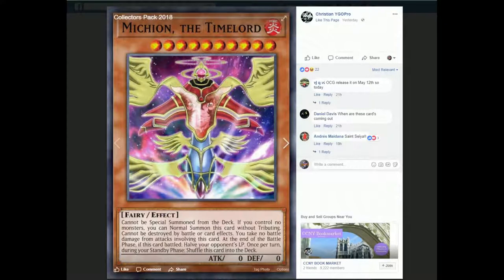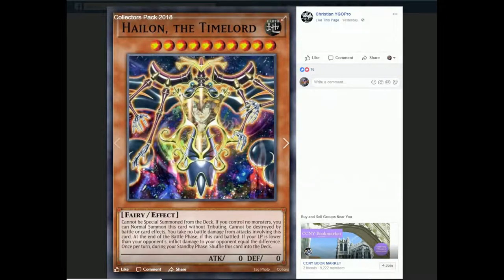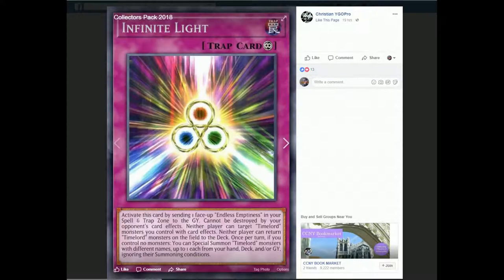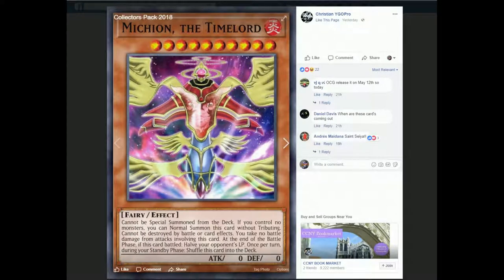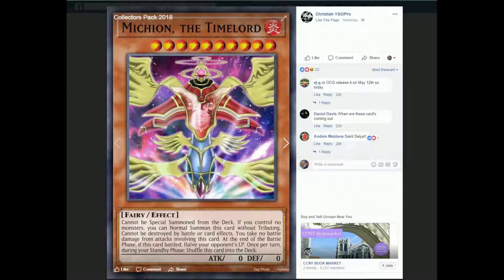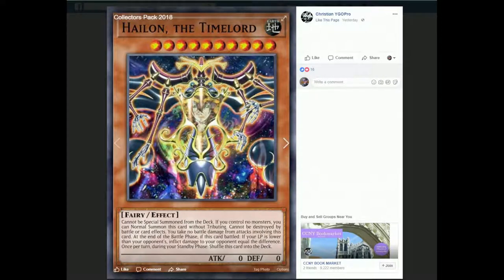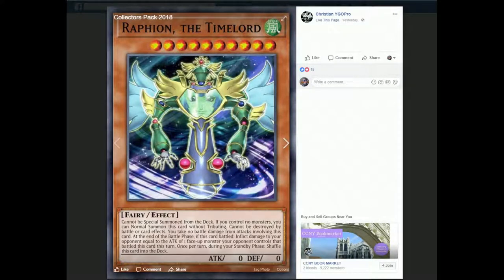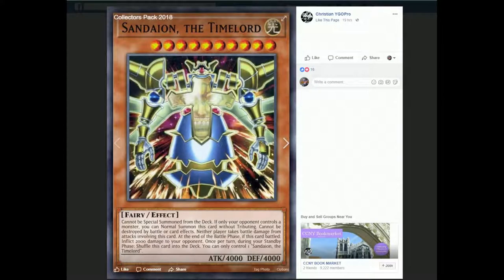Timelords - Battles of Legend : Relentless Revenge Dissection pt 4